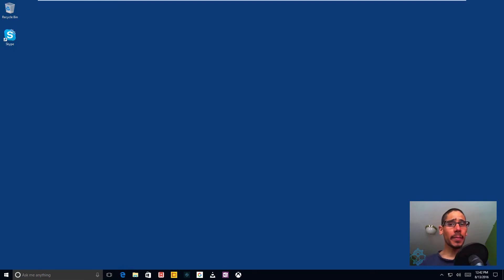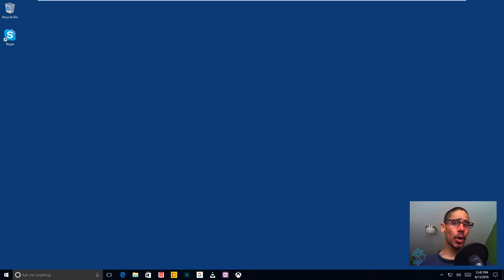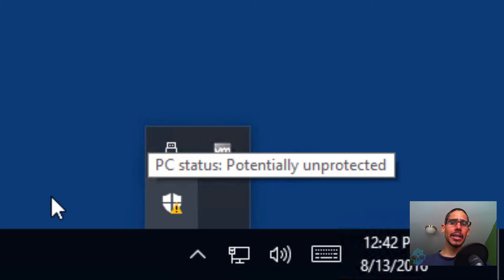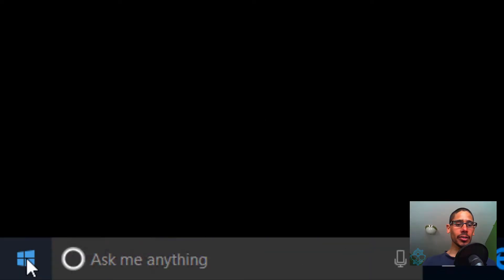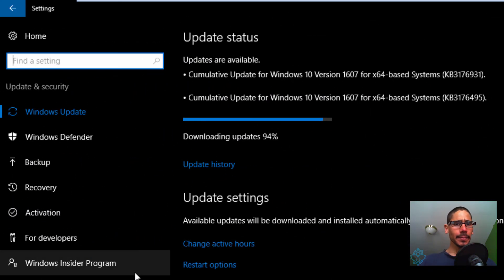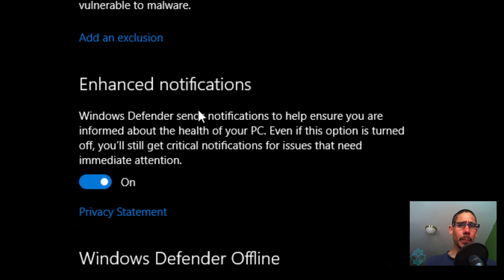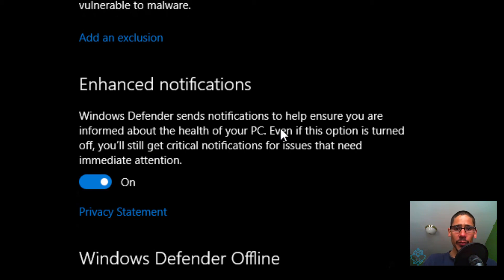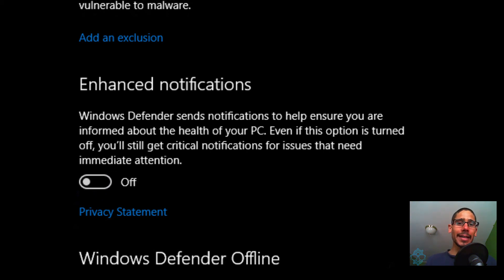Turning Off Enhanced Notifications for Defender in Windows 10!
Here is a quick tip on how to turn off enhanced notifications for Defender within Windows 10.